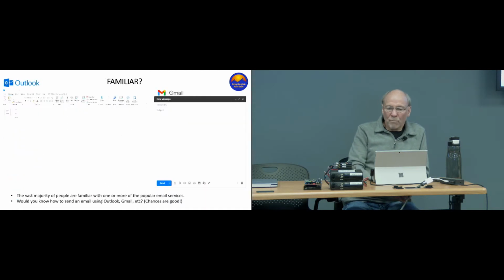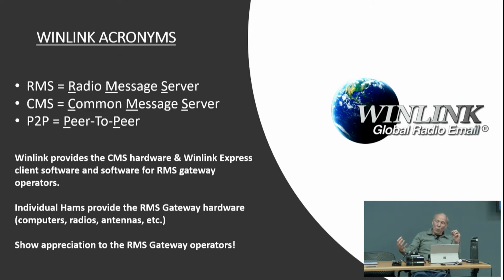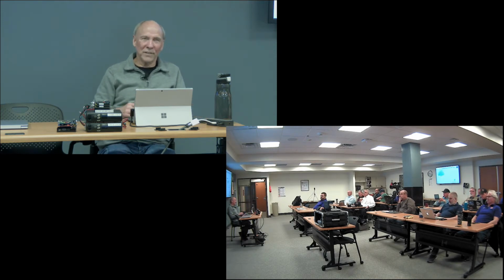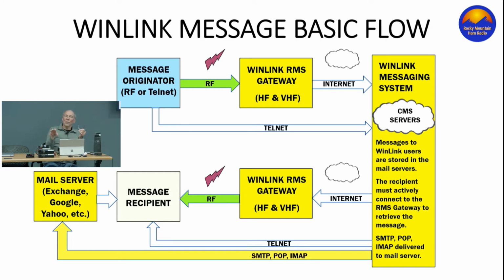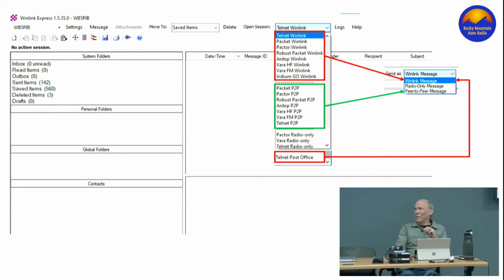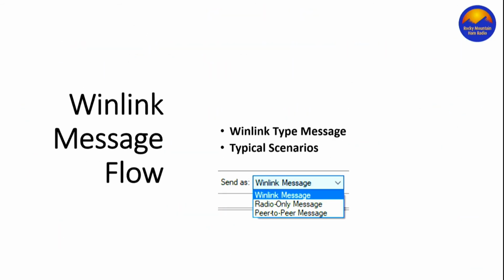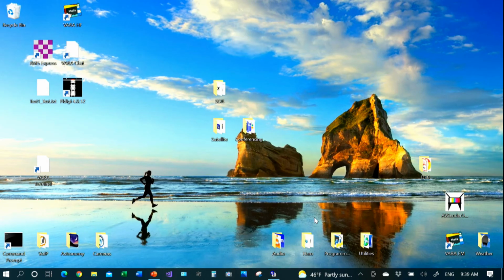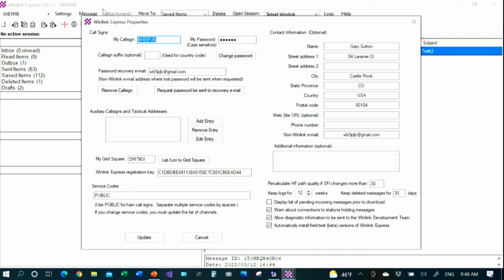RMHAM U Tech Talk: Wireless Data Transmission - Basic Winlink - March 12, 2022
Gary Sutton, WB5PJB gives us a basic intro to Winlink and how it works.  From Rocky Mountain Ham University 3/12/22.